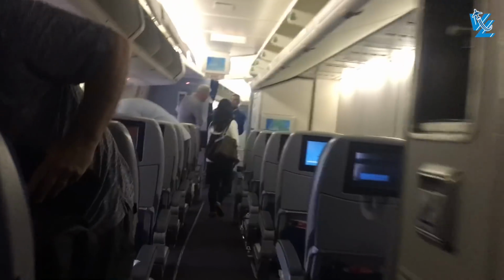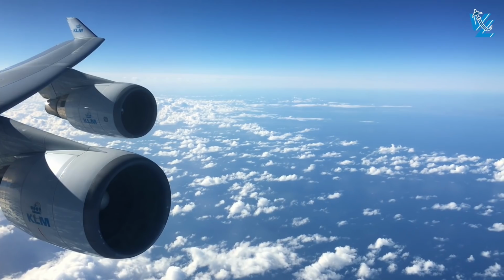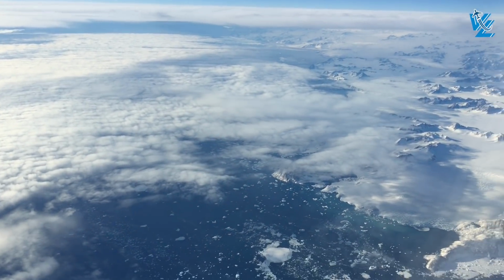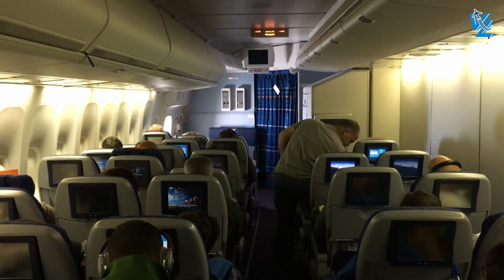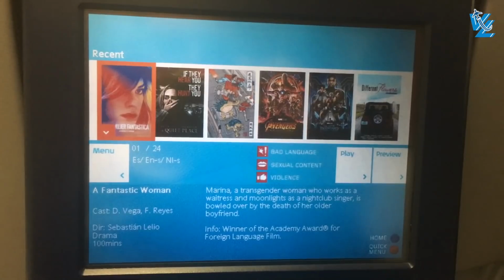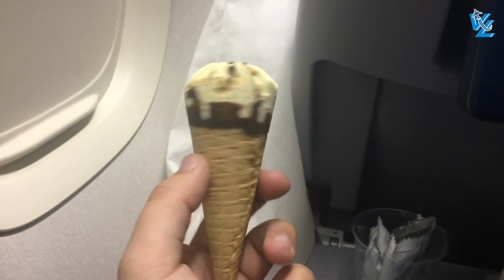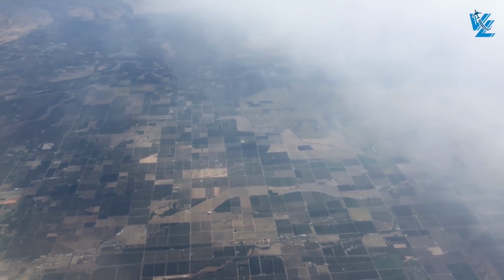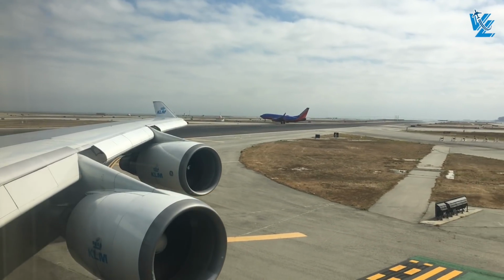KLM Boeing 747 Economy Comfort review - Now retired Corendon 747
In this video I review KLM long haul Economy Comfort Class product from Amsterdam to San Francisco. I have reviewed the KLM Boeing 747 in business class before, so it was very eager to try the economy comfort class. The aircraft I flew on was the Boeing 747 PH-BFB "City of Bangkok". This particular aircraft is with 29 years the oldest aircraft in the KLM fleet.

Update February 10, 2019:
The Boeing 747 featured in this video has now retired from the KLM fleet and has since been repainted in Rome to the colour scheme of its new owner Corendon. Over the last couple of days the aircraft has been transported over many fields, ditches and even a highway to the Corendon Hotel next to the airport of Amsterdam. Here the aircraft will be on display as possibly a museum honouring aviation history. It has been a true honour and pleasure that I got to fly this aircraft just weeks before its retirement that I got to document it for the world to see. So, if you ever want to see this Queen of the Skies, you can find her at the Corendon Village Hotel Amsterdam in Badhoevedorp in the Netherlands.

Route: AMS-SFO
Flight Number: KL605
Airline: KLM Royal Dutch Airlines
Aircraft: Boeing 747-400 Full Pax
Aircraft registration: PH-BFB (City of Bangkok, 29 years old at the moment of recording, retired)
Seat: 12A (Economy Comfort)